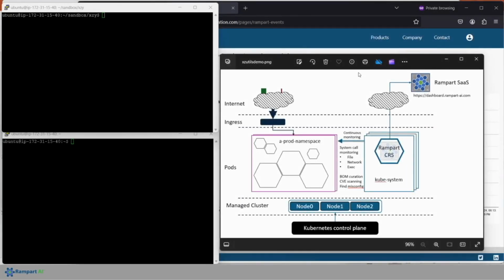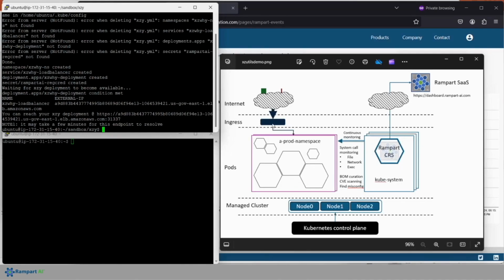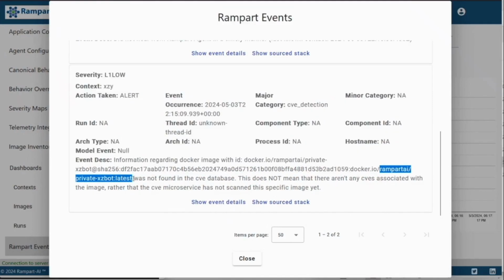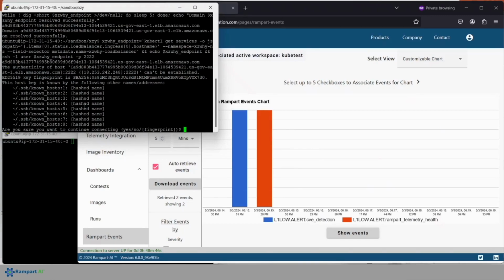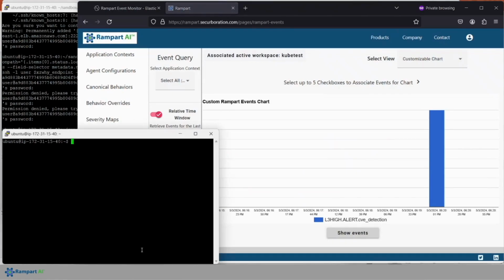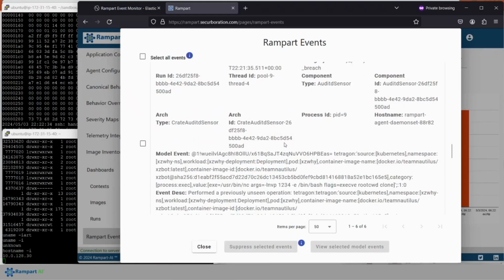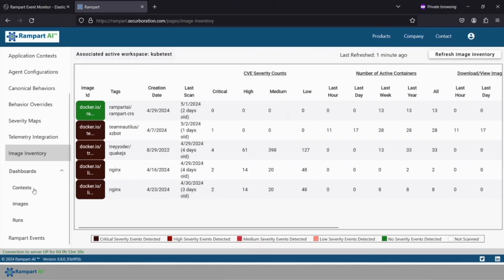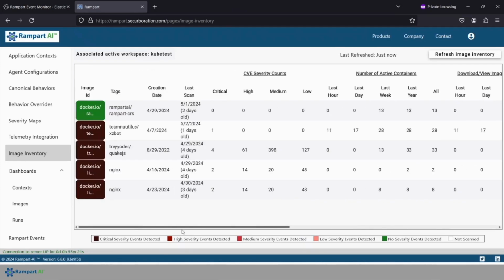XZ Backdoor Rampart AI™ Demo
This Demo showcases Rampart's detection, alerting, and blocking ability.